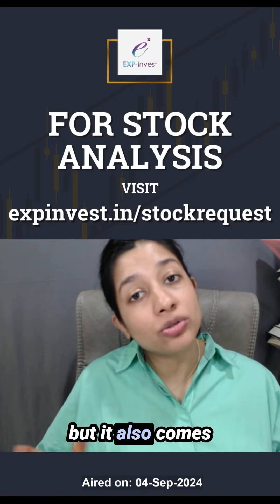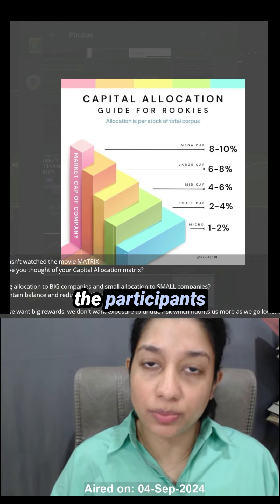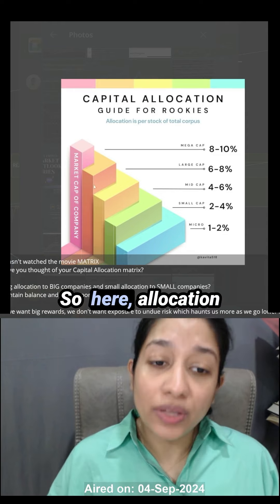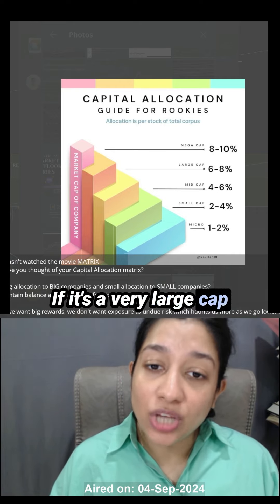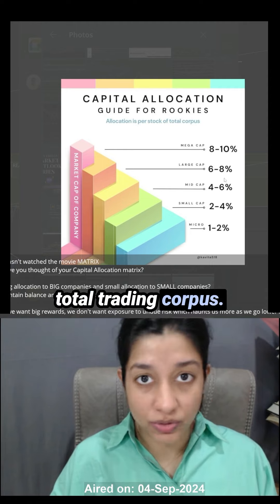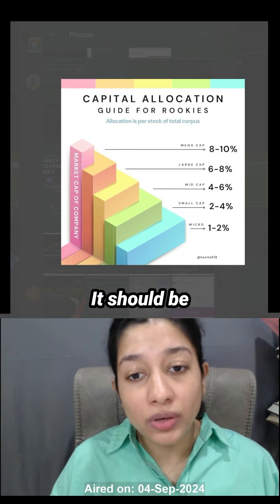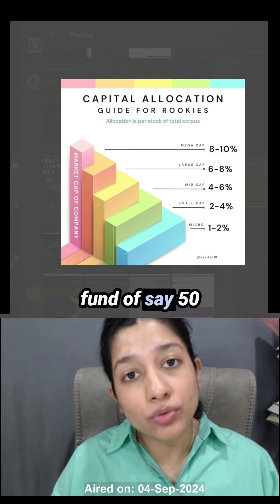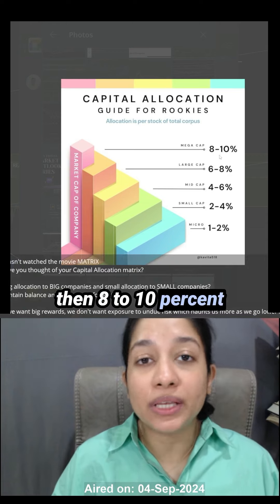The Crucial Role of Capital Allocation in Swing Trading: Maximize Returns and Manage Risk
LIVE webinar every Wed & Fri @ 5PM IST on ET Markets and YouTube

HI! I am Kavita Agrawal, a SEBI registered Research Analyst (INH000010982), full time Swing Trader, investor, passionate Technical Analyst and dual charter holder of US designations CMT- Chartered Markets Technician and CFA- Chartered Financial Analyst. I enjoy helping retail traders with my stock market services and sharing free knowledge about the same on you YouTube channel.